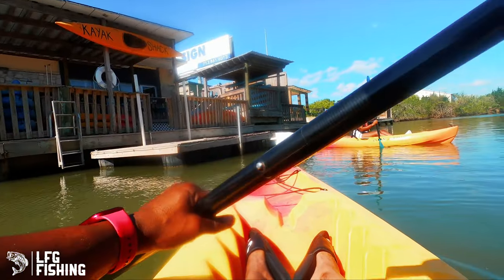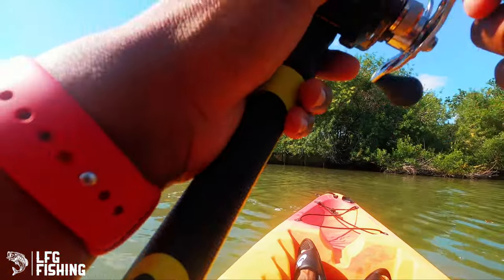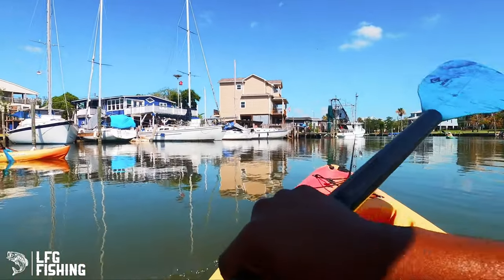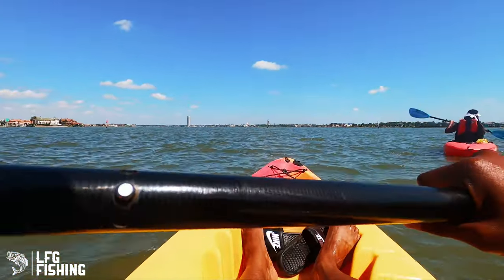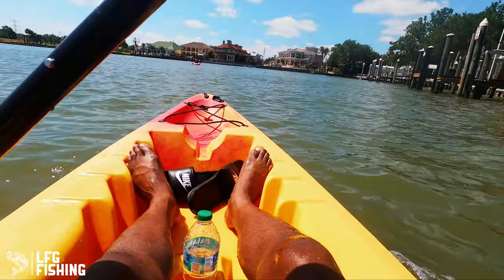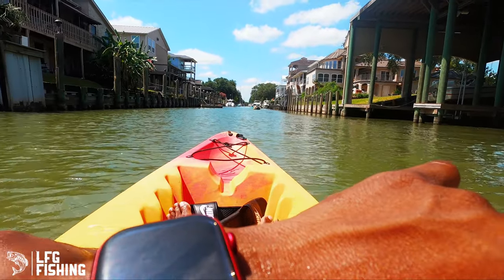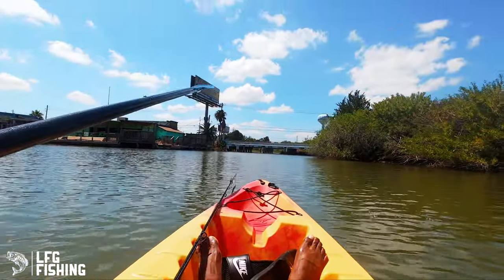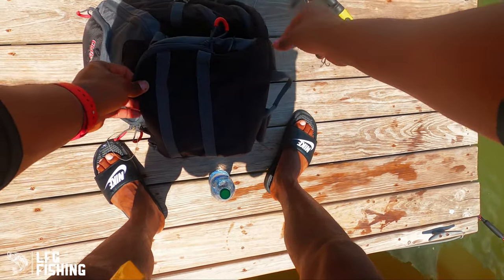MY FIRST TIME KAYAKING AND THIS HAPPENED !!! | Vlog #89 | 2022*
Fishing the marsh for the first time,LFG outdoors,LFG fishing,Lfgod,LFG outdoor vlog,Red drum fishing in the marsh,Trout fishing in texas,Trout fishing vlogs,How to catch big fish in texas,Good fishing spots near me,Best Bank Fishing Spots Near Galveston Tx | Good Fishing Spots Near Me!,fishing the ship channal for trouts,good fishing spots near me,saltwater fishing,speckled trout,galveston fishing,marsh fishing,redfish